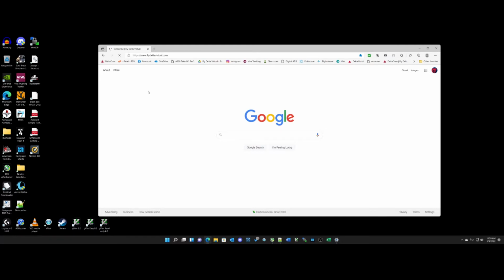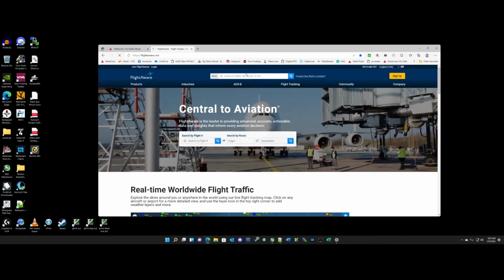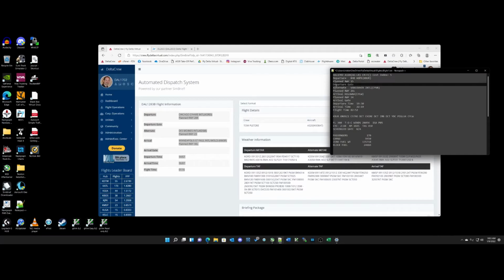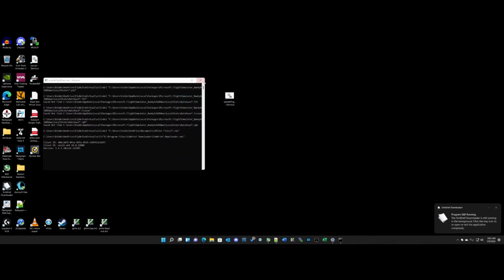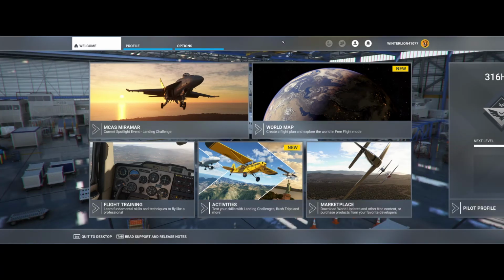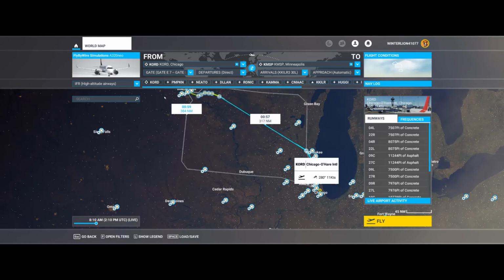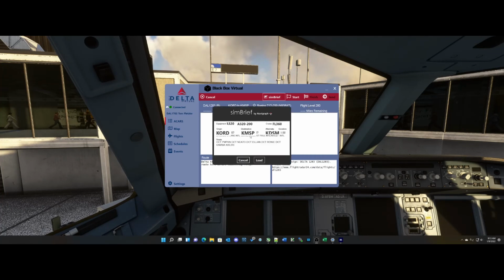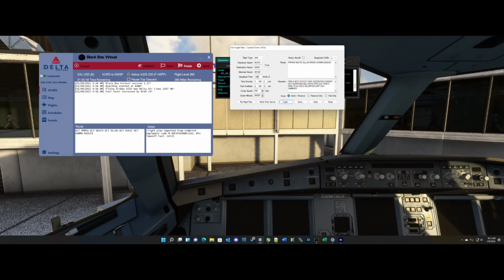FDV Start a Flight - Tom Pletzke - Fly Delta Virtual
This video shows typical elements when bidding and creating a flight for Fly Delta Virtual.  This is how I setup to fly and most of the video can be applied to any simulator or setup.  You can pick and choose from the setups for your flight requirements.  If this is your first flight or you 400 flight with FDV you will find this video informative.

Tom Pletzke - VPOPS at Fly Delta Virtual.

You can also use datis from our discord with bot command $atis KMSP

Contents of updateFlightPlan.cmd.  Please note to be careful deleting files when you modify this for your configuration.  It works with all simulators.